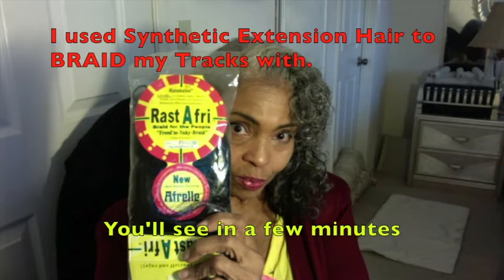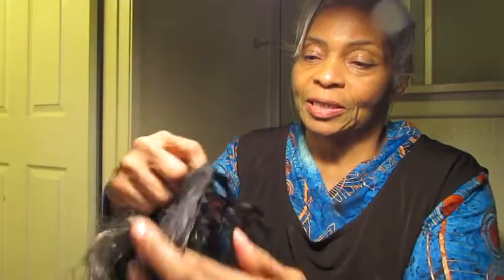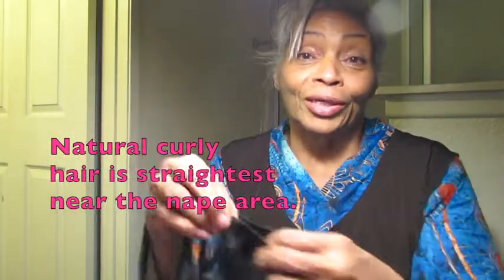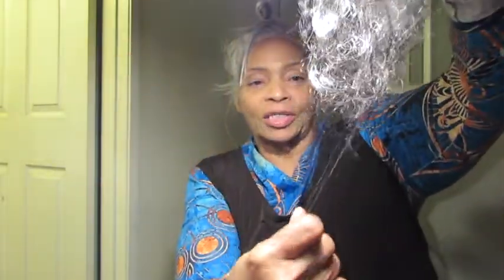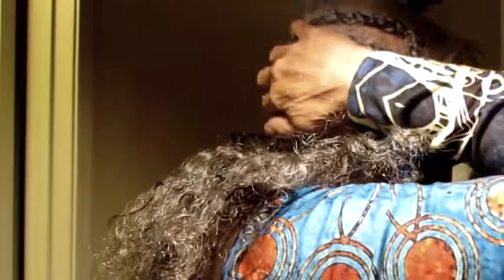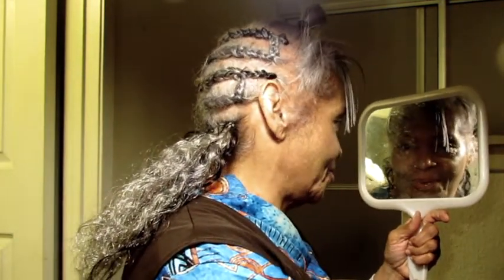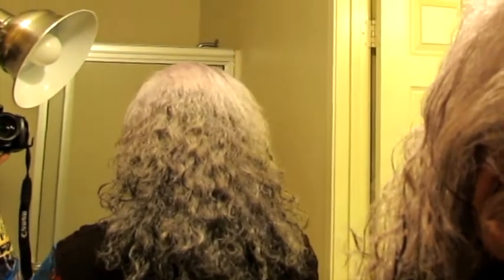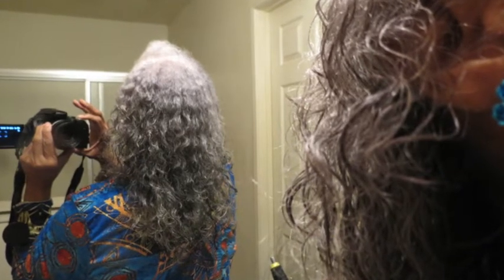AMAZING HAIR WEAVE * Did Her OWN!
ALL PRODUCT DETAILS ARE IN THE TOP PINNED COMMENT SECTION BELOW : ) (Linked to my Amazon Store)❤️ To support this ministry, you can ❤️ Or ... Shop Pats2Cents on AMAZON (My Store) Thank you.